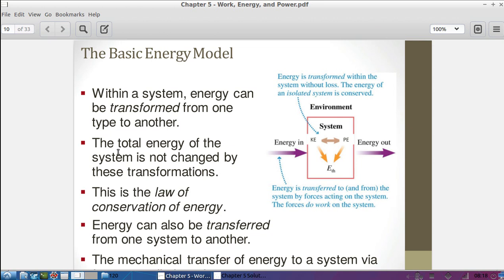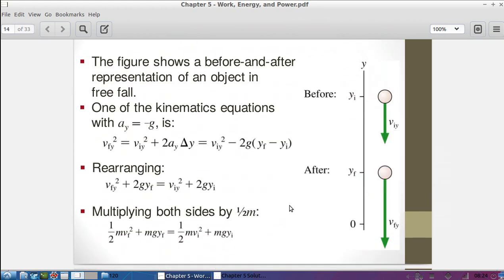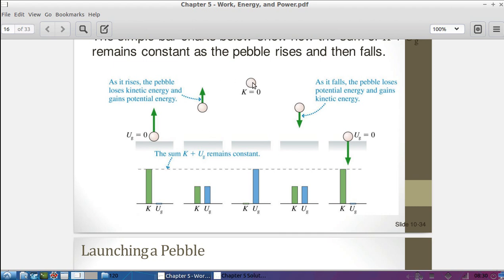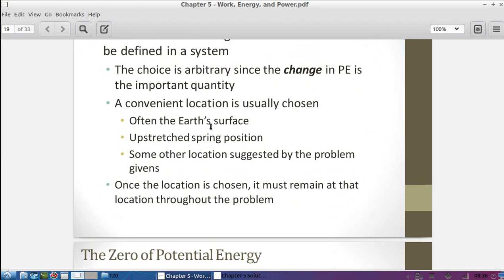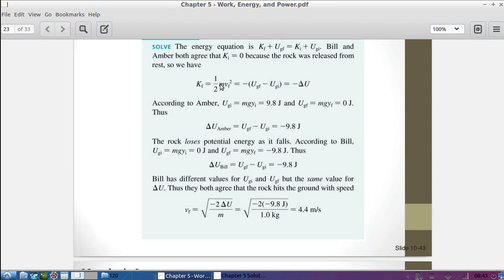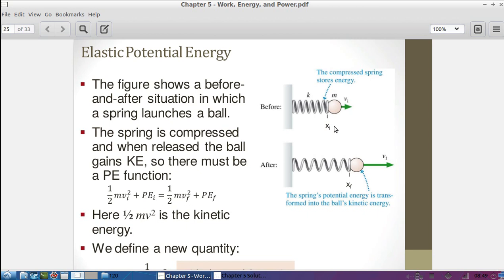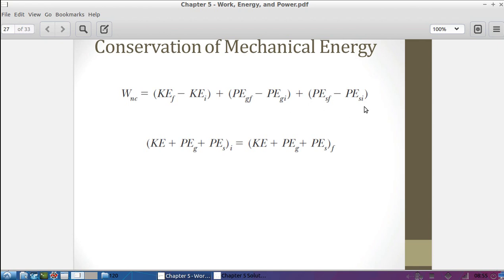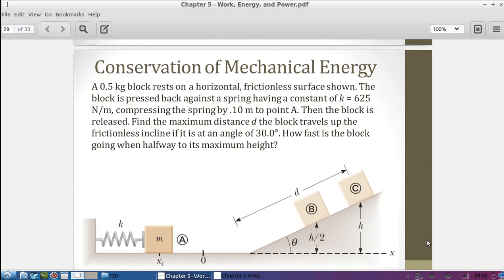Chapter 5 Video 2